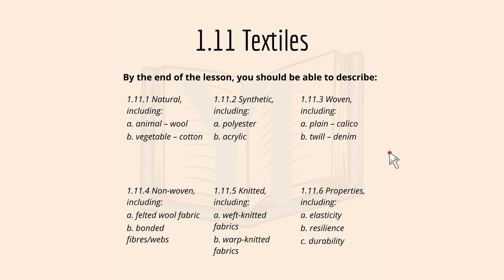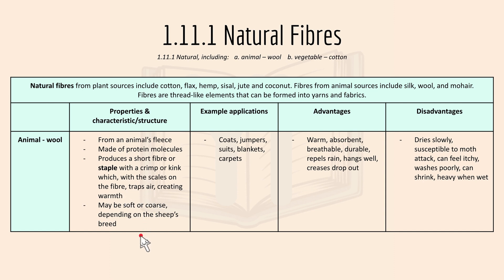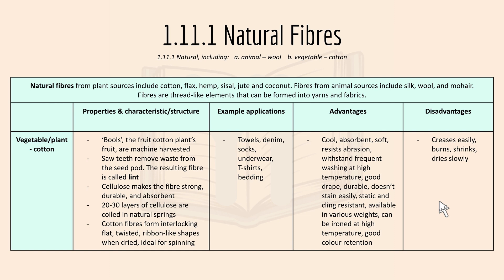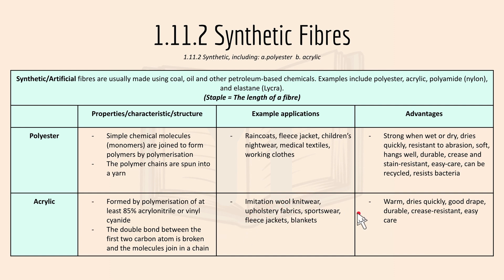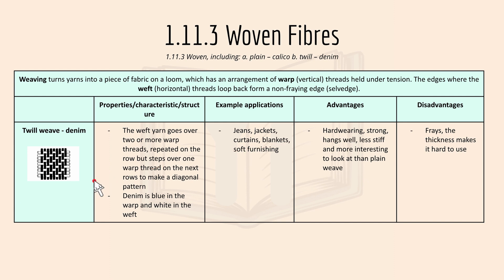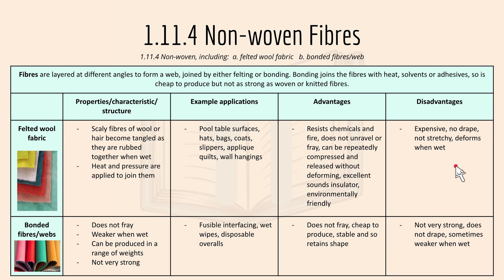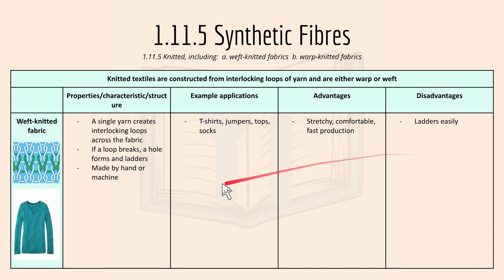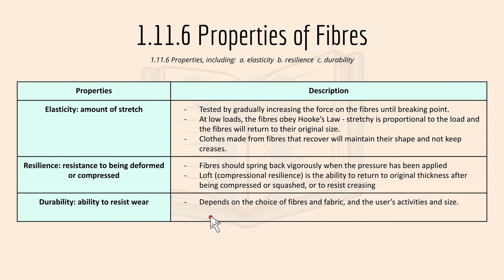EDEXCEL GCSE Design Technology: Textiles (1.11)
SPECIFICATION: (CORE) 1.11 Textiles
Welcome back to the eleventh lesson (specification) for the playlist - Edexcel GCSE Design Technology (Timbers) series by Yi MakesItEasy.

In this video, I introduced the eleventh CORE content specification for Design Technology (DT). I focused on textiles - including natural textiles, synthetic textiles, woven textiles, non-woven textiles, knitted textiles, and properties to describe textiles. Interesting video about textiles here, check it out!